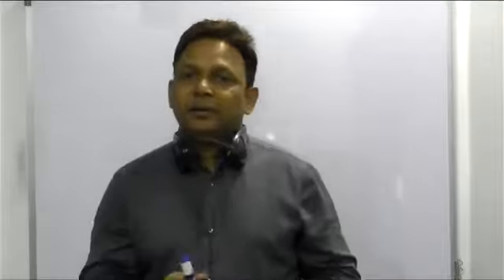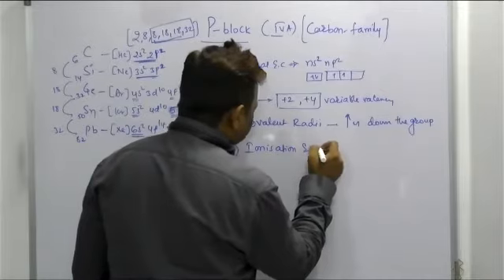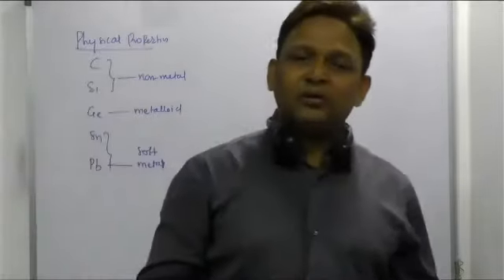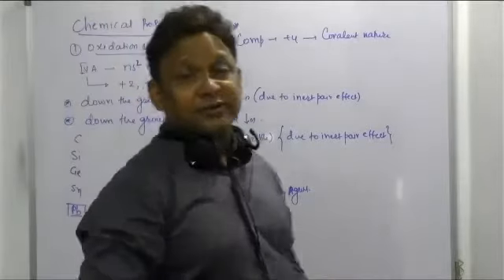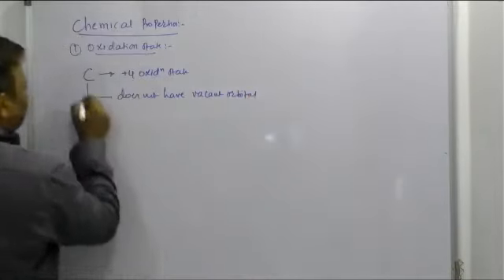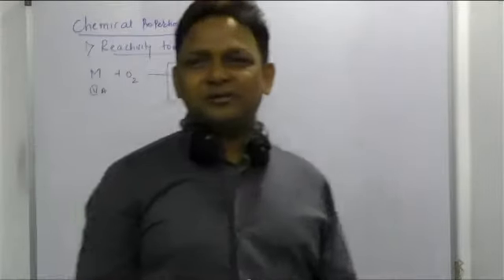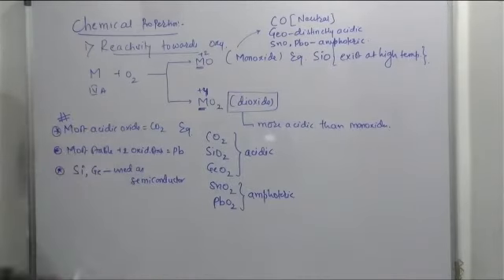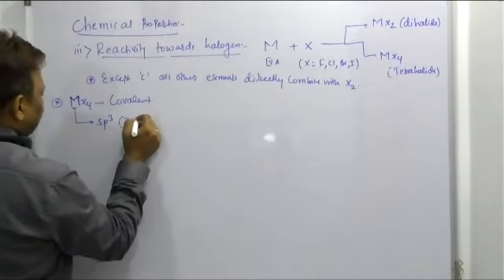P Block elements (Carbon Family) part 1